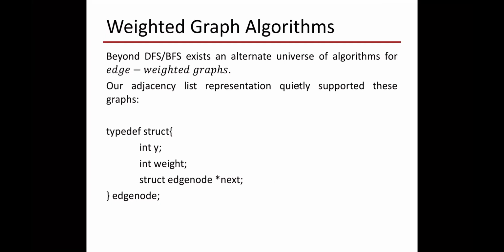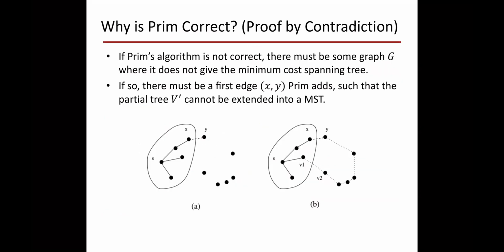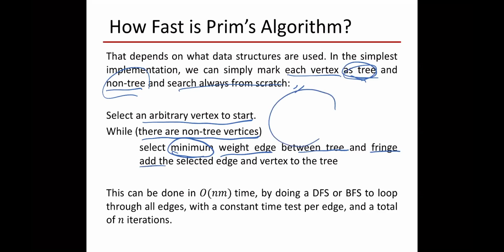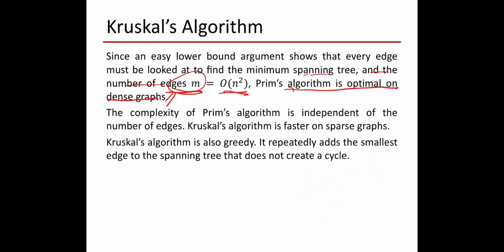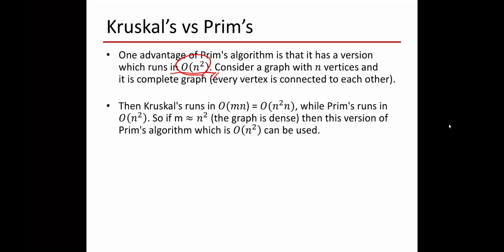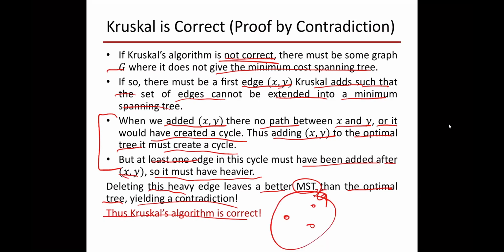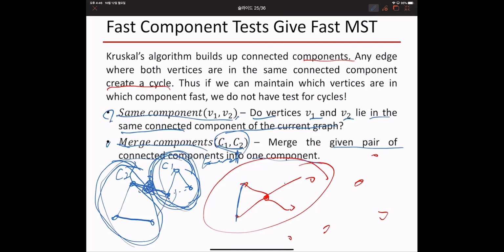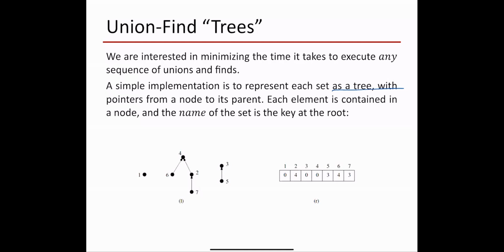CSE373 WEEK8 LEC13